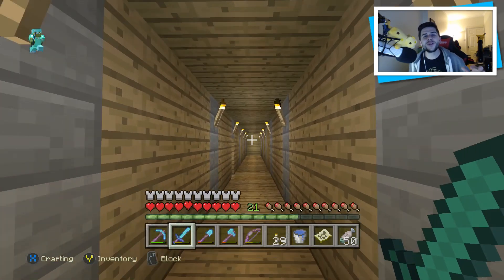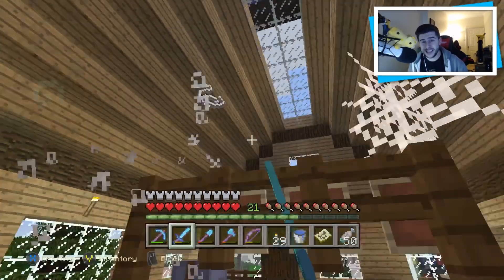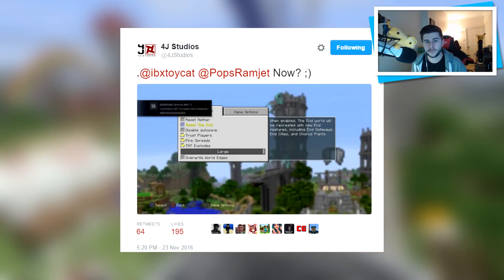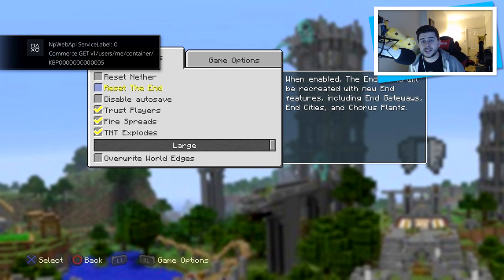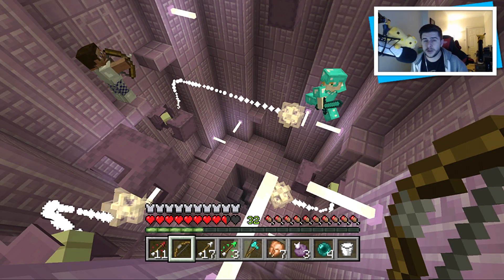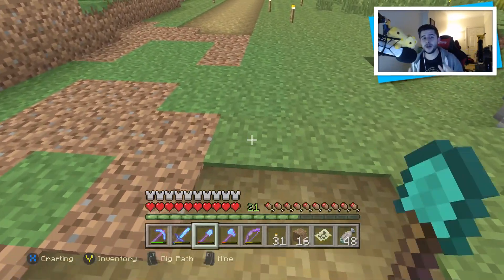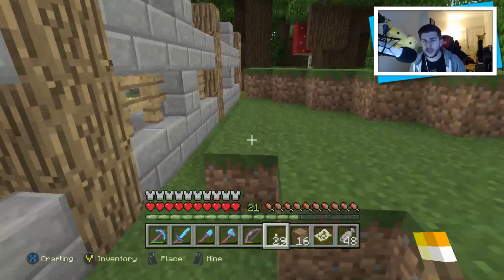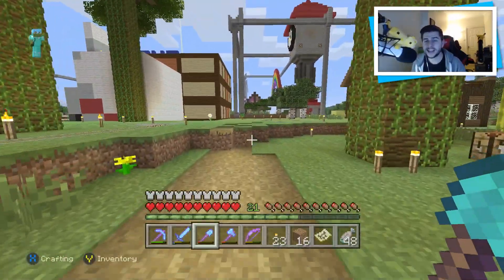Minecraft Xbox 360 + PS3: TU47 UPDATE - NEW Tutorial Mode & Reset End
LIKE IF YOU ARE EXCITED FOR THIS UPDATE!

Hey everyone welcome back to a Minecraft Console Edition update video. Today I share with you the NEWS about Reset End Option plus the sneaky screenshot of the NEW tutorial mode coming in the next update, if you're a ECKODILE or excited for this update HIT THAT LIKE BUTTON!